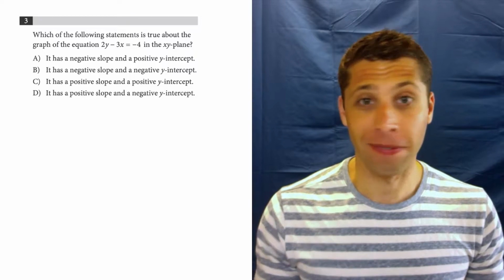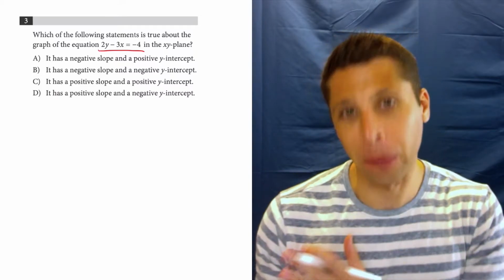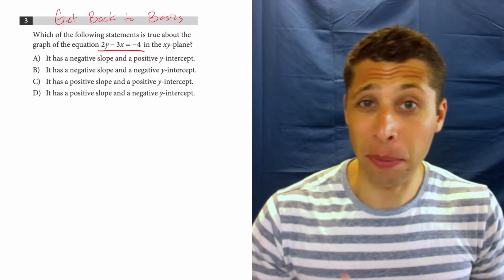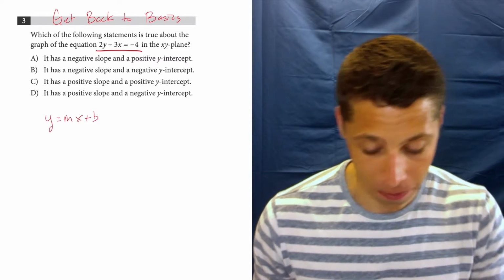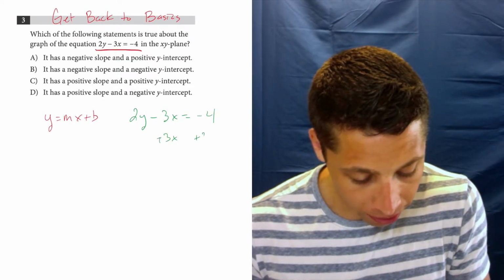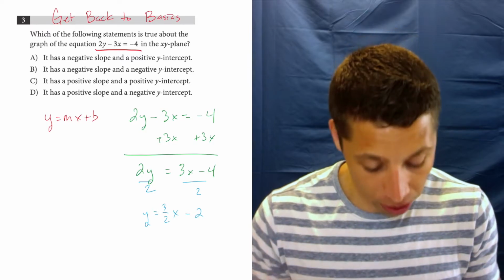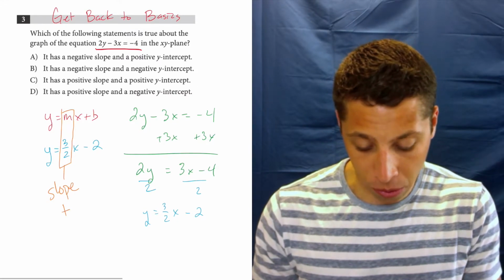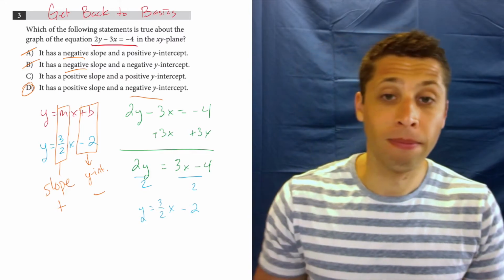SAT Test 9, Section 3, Question 3